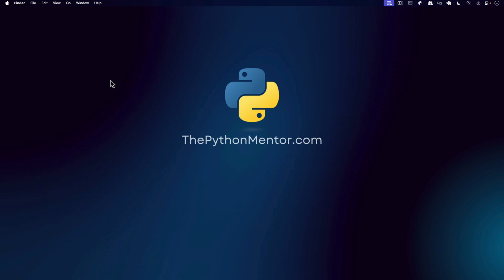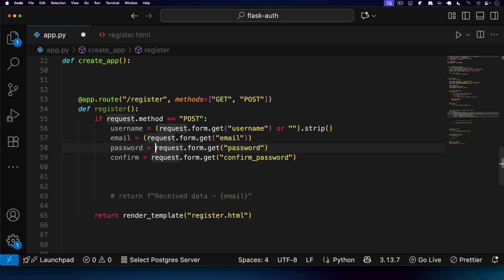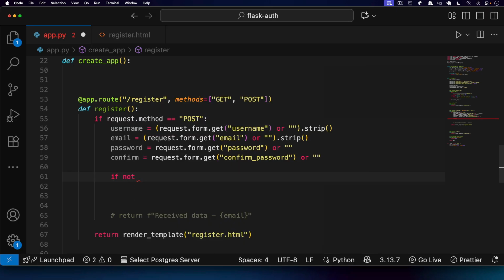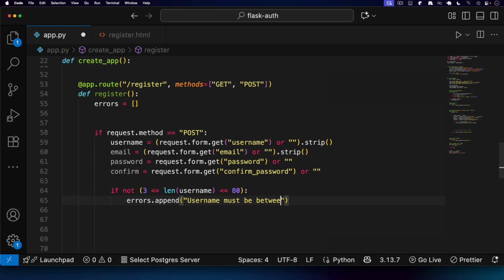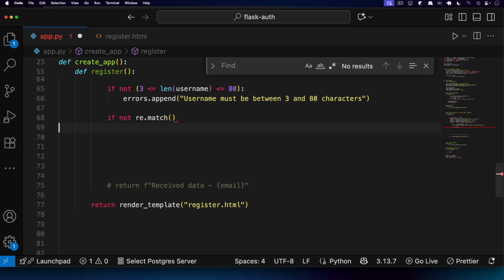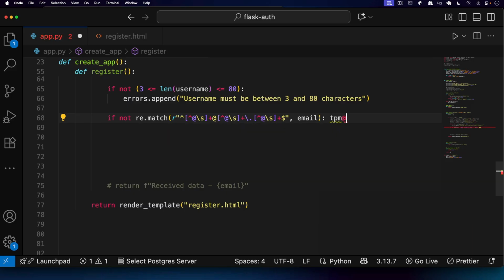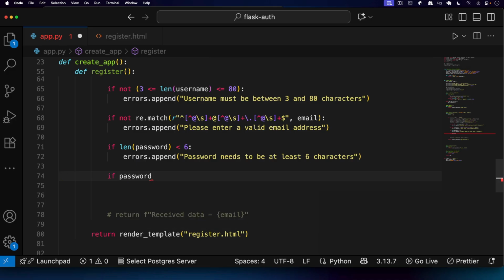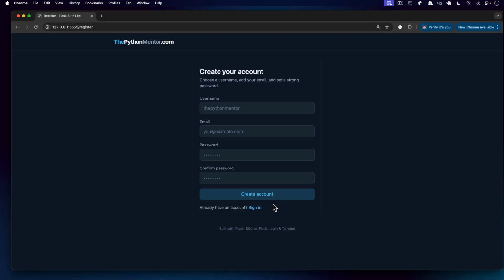Python Flask Authentication #8 – Handle Register Form (Backend Validation Code)